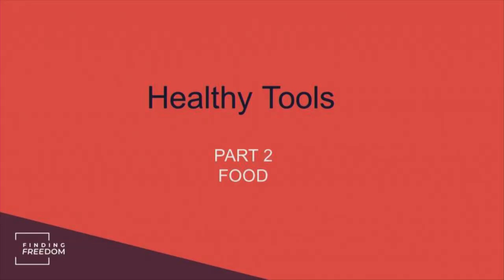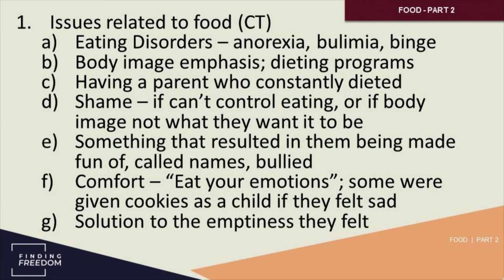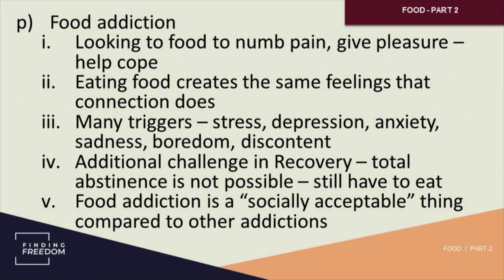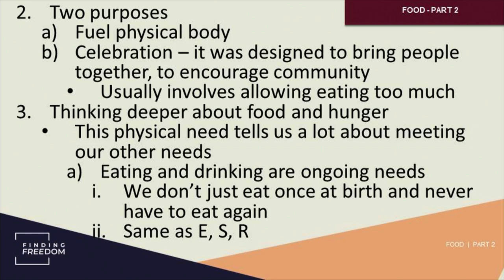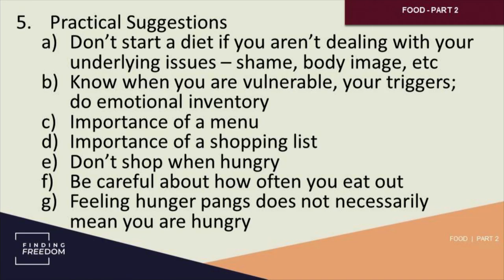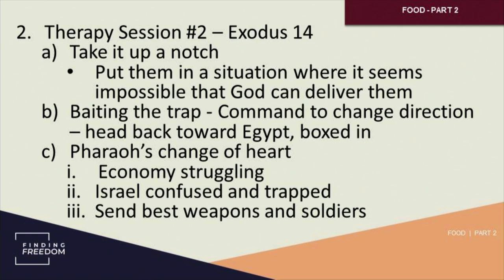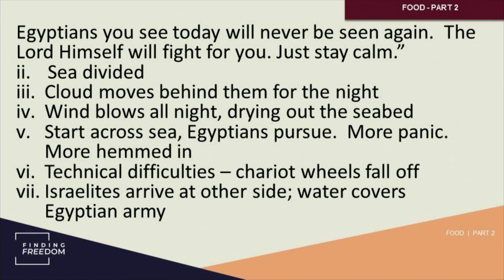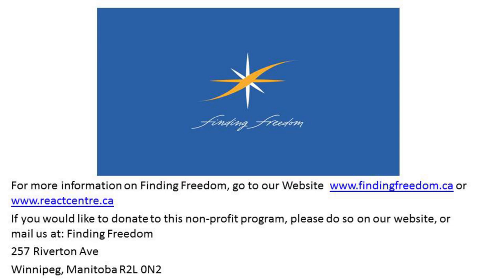Food Addiction: Craving the Truth About Food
Do You Have Complex Trauma? Take the QUIZ
Part 2 of Tim's Healthy Tools series. Complex Trauma often results in an unhealthy relationship to food. One needs to learn healthy tools to develop a healthy relationship to food.

Access ALL our Courses, Webinars, 1:1 Coaching, Group Coaching & Online Communities

Understand the Development of Complex Trauma in Your Life
Online Course: 12 Basic Needs

Discover how Addictions are Formed and Find Healthy Ways to Cope
Online Course: Addictions + Complex Trauma

Learn How to Parent Yourself and a Child with Complex Trauma
Online Course: Parent Bootcamp

Are You Ready to Begin YOUR Healing Journey? Inquire TODAY

Ready to Dig Deep and Learn Tools to Recover From the Negative Effects of Complex Trauma?
Online Course: LIFT Online Learning